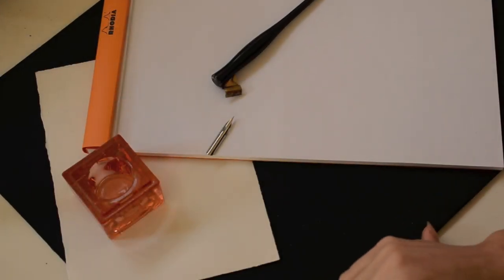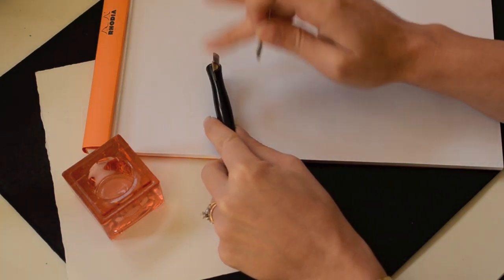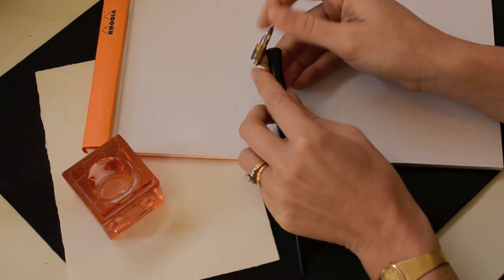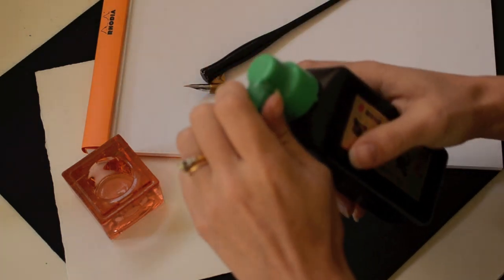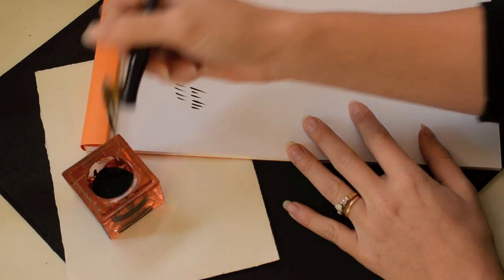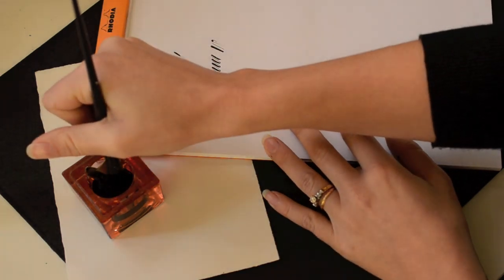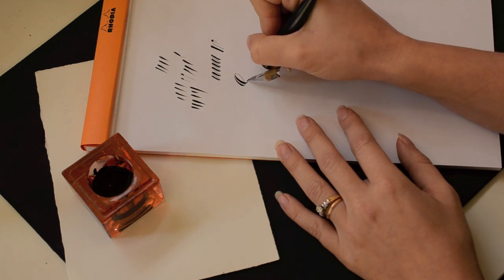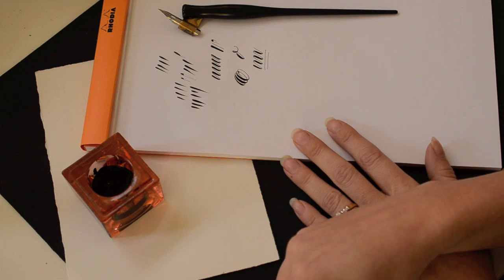Getting Started with Calligraphy Supplies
We will demonstrate inserting a calligraphy nib into the holder as well as pouring your ink and simple stokes to warm up. and shoot us an email!